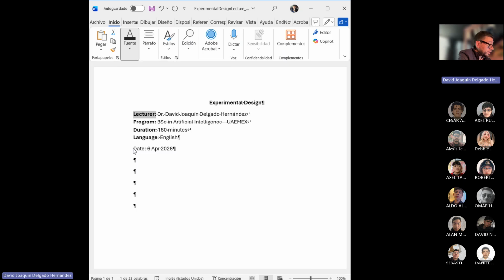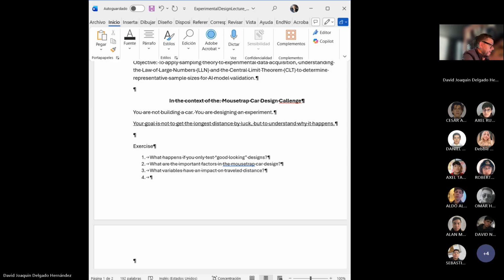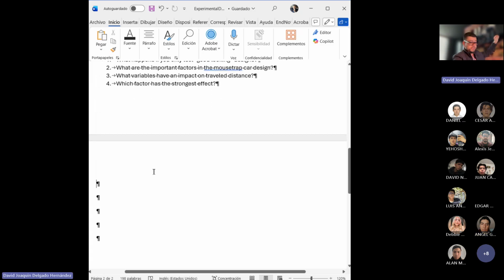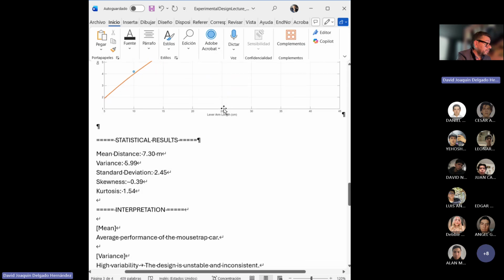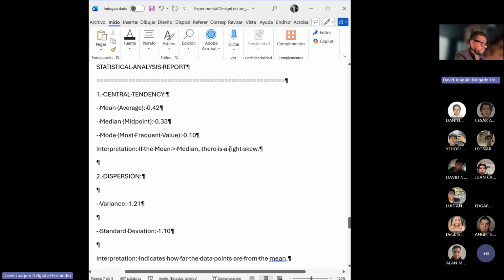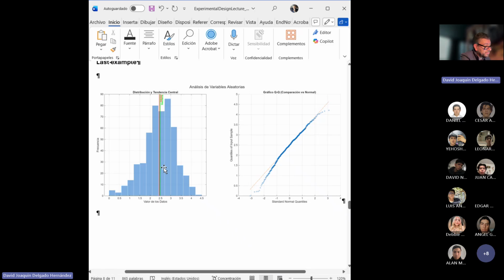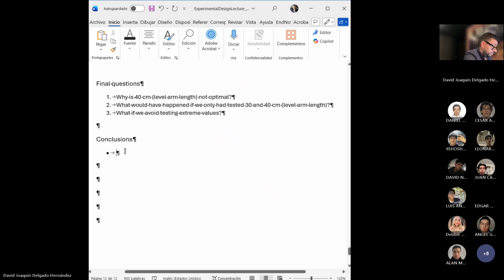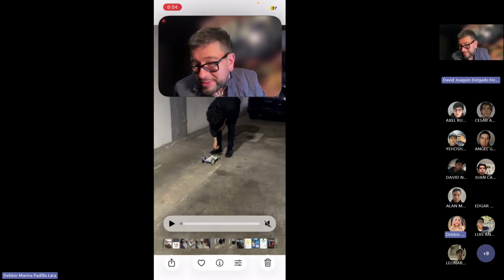Experimental Design Lecture -Exploratory data analysis, statistical parameters and sampling